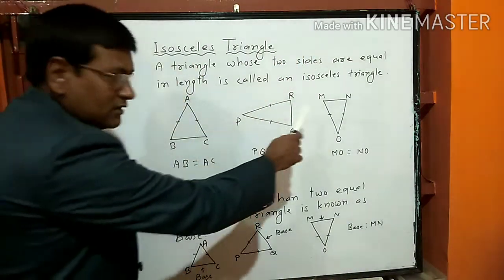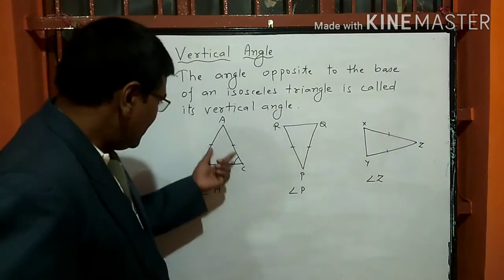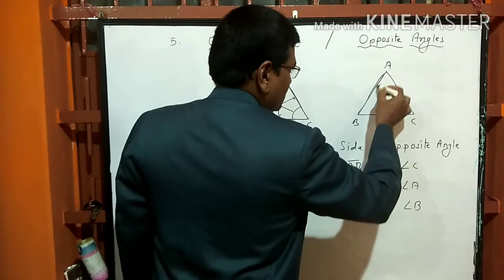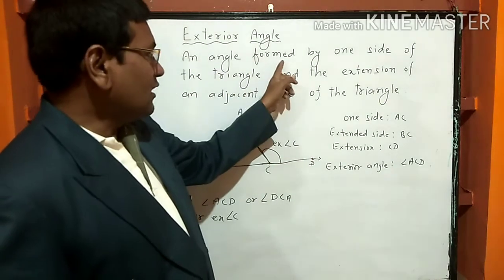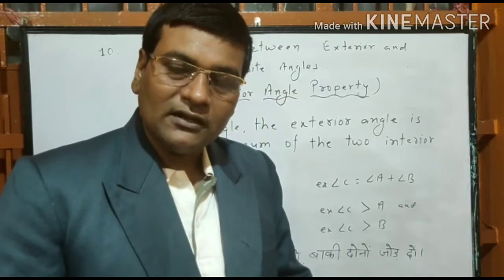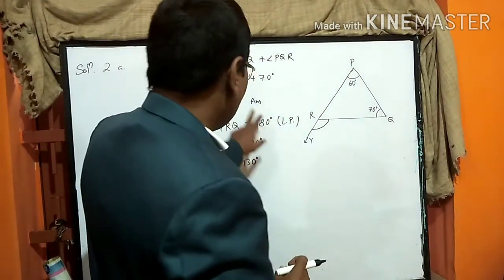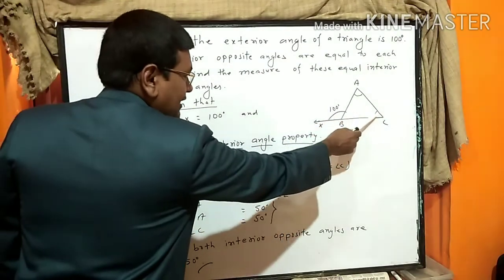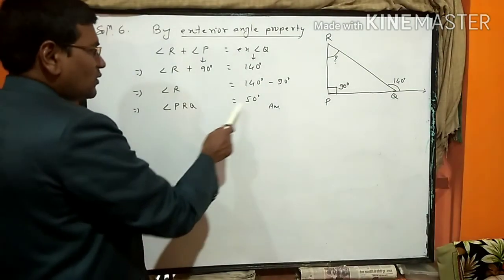DAV | Class 7 | Maths |Chapter 8 |Triangle And Its Properties | Worksheet - 1 | AKS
Class VII | Triangle And Its Properties  | Worksheet   - 1 | ( 1st Period) | DAV | Easy To Understand | Base Angle Property | Exterior Angle Property |AKS online maths classes

Here I have dealt with many small but very important topics like an isosceles triangle , base , base angles properties, vertical angle , exterior angle,  adjacent angle ,  interior opposite angles , linear pair , exterior angle property and many more topics
 it will certainly help you